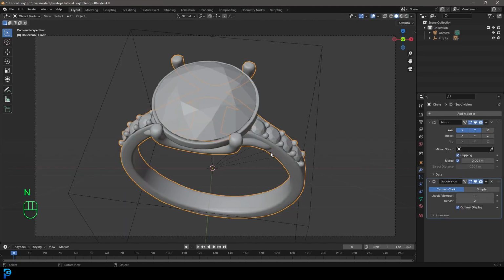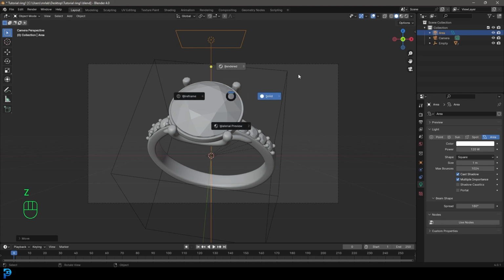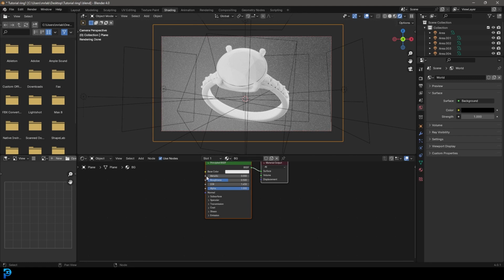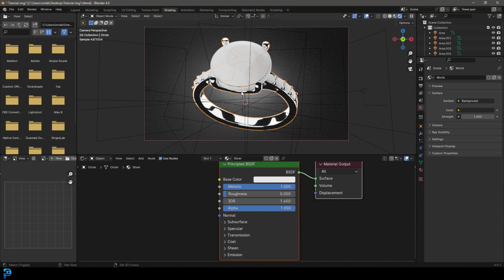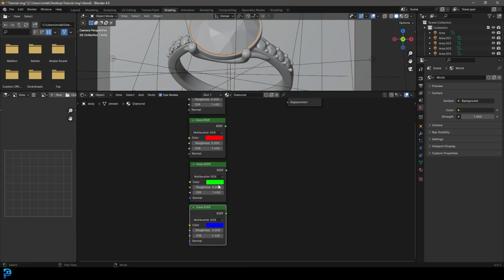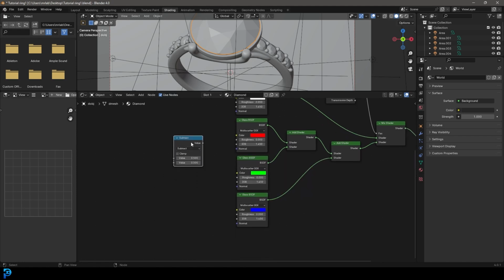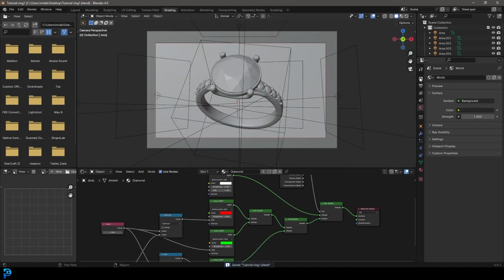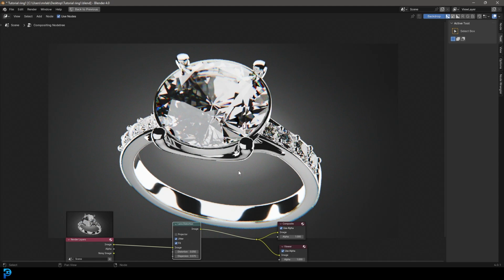Luxury Ring | Blender 4.0 Tutorial - Part 2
This is part two of my Blender tutorial on making a luxury Diamond ring.